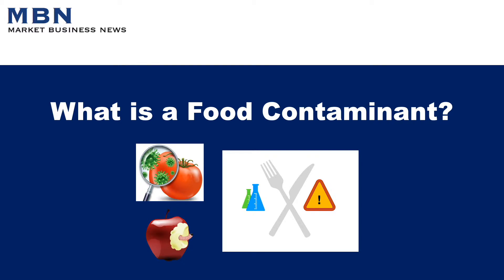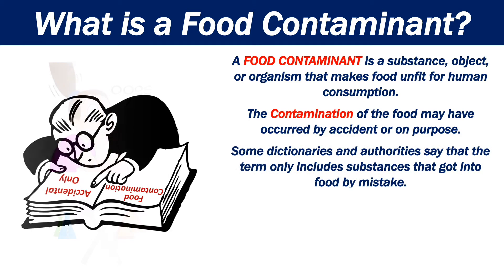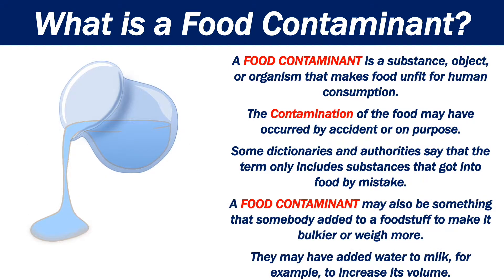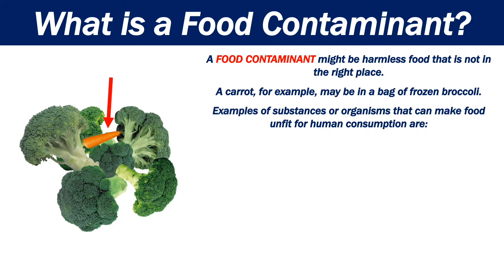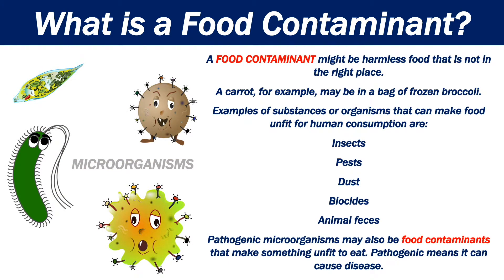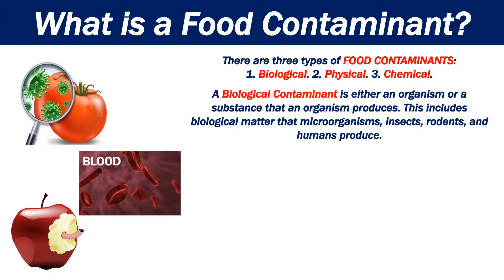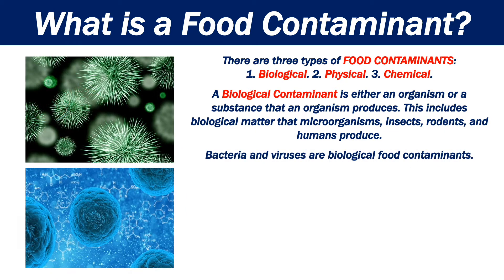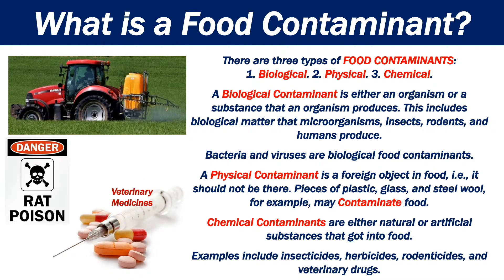What is a Food Contaminant?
A food contaminant is a substance, object, or organism that makes food unfit for human consumption.